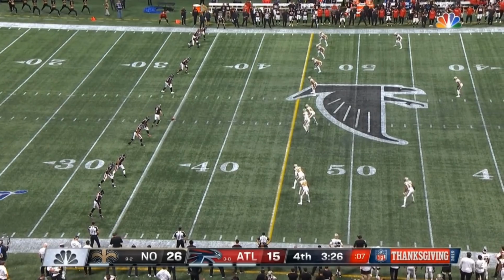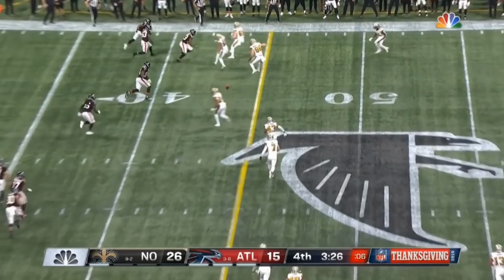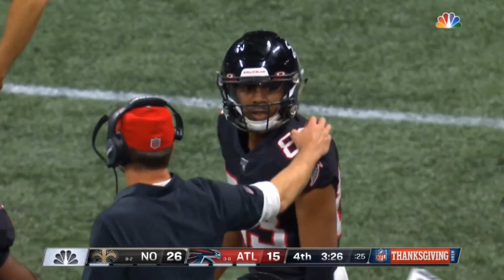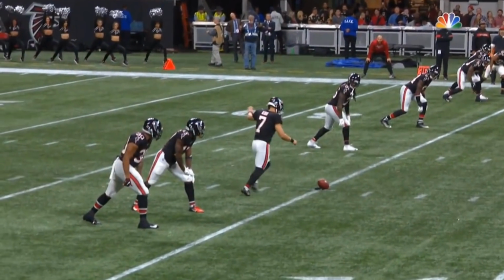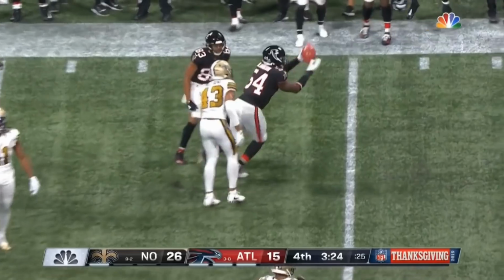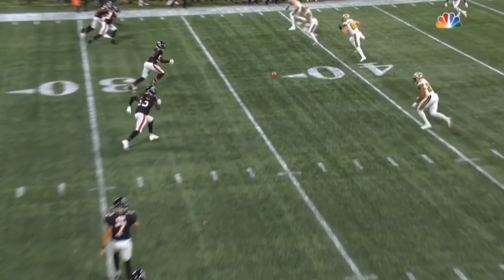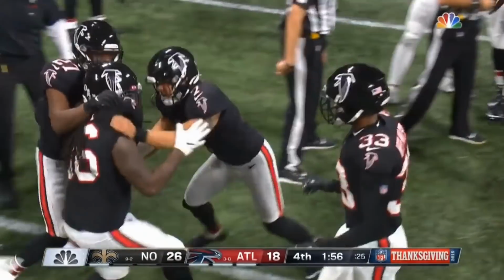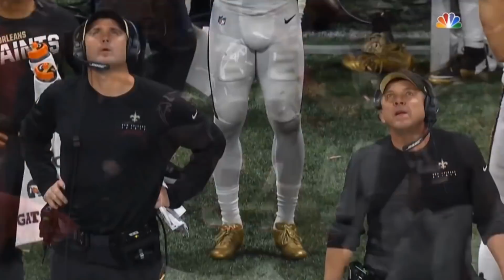Onside Kick Greatness: Atlanta Falcons 🎯🎯🎯